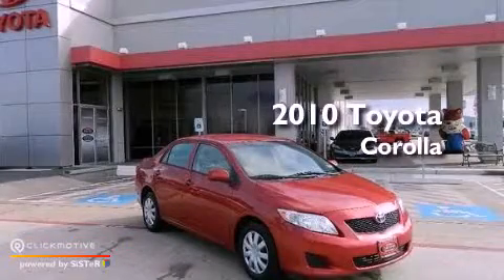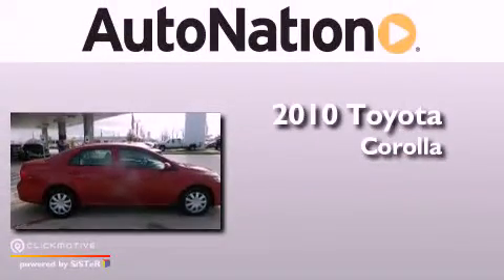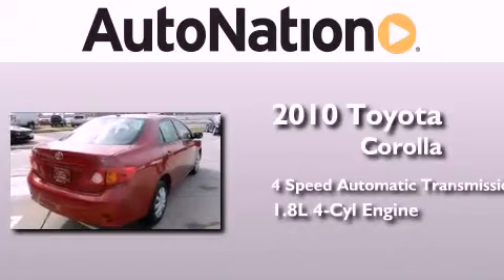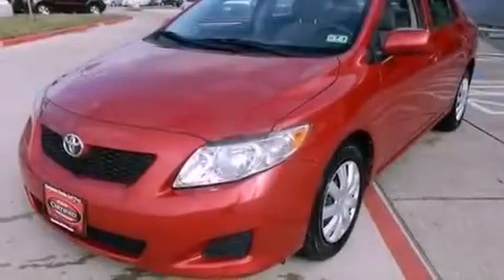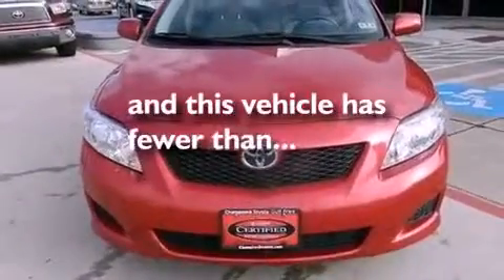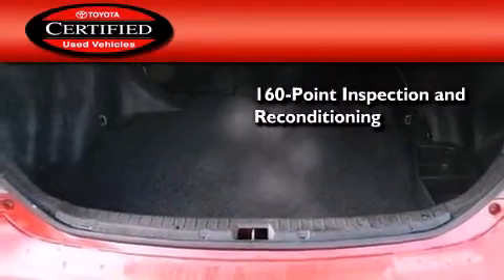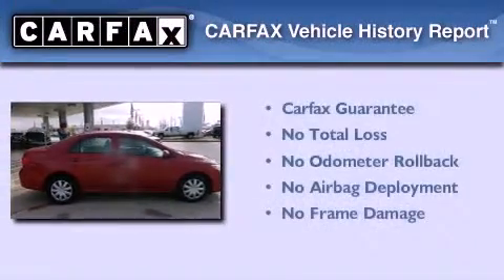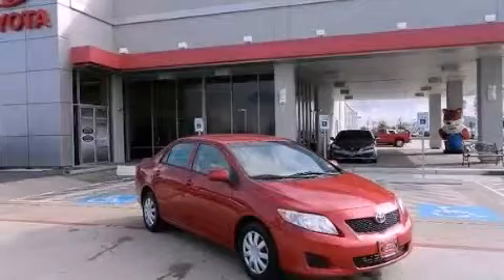2010 Toyota Corolla Houston Texas 77034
Year : 2010
 Make : Toyota
 Model : Corolla
 Engine : Gas I4 1.8L/110
 Trans . : Automatic
 Exterior : Barcelona Red Metallic
 Miles : 49,011
 Interior : Beige